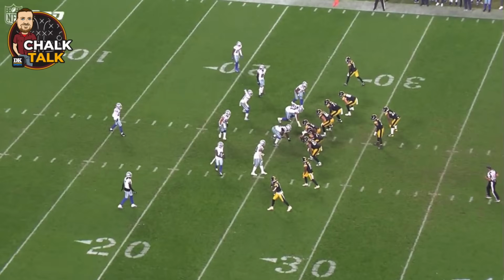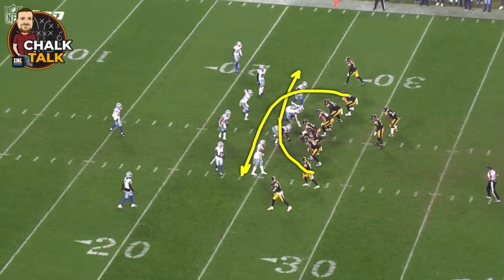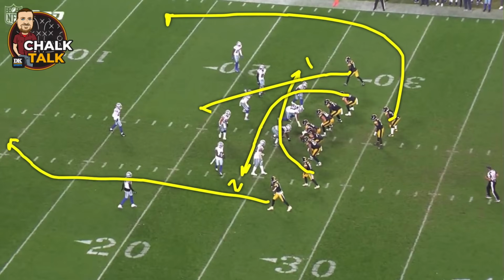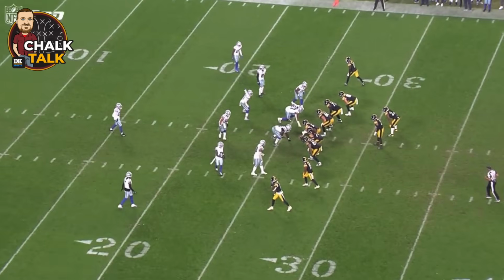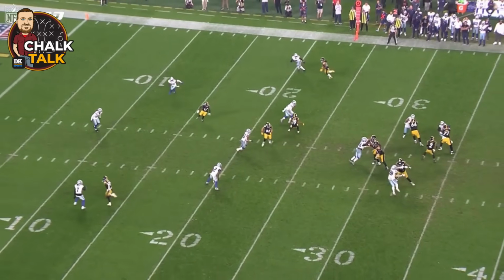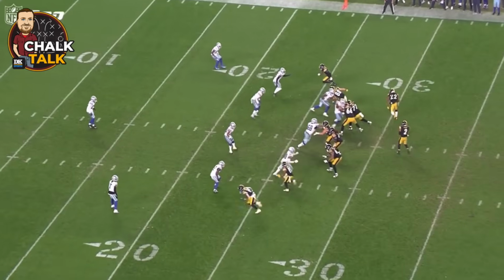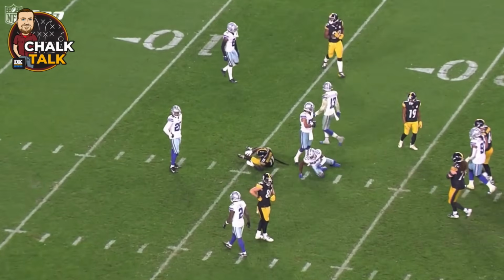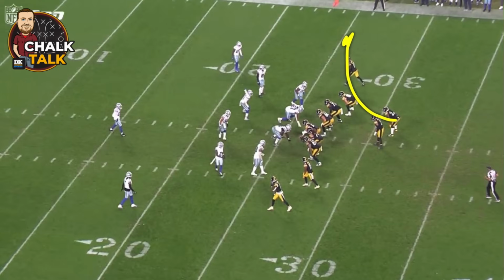Chalk Talk: The Mesh concept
In this episode of Chalk Talk, Chris Halicke breaks down the Mesh passing concept.

Hear award-winning columnist Dejan Kovacevic's Daily Shot of Steelers podcasts every weekday morning, plus the all-new DOUBLE SHOT show that follows up at 4:30 p.m. Eastern! We also have regular shows from former Steelers guard Ramon Foster, former NFL scout Matt Williamson and much more!

ABOUT US ►  DK Pittsburgh Sports is the proud, pioneering, fully independent venture begun in 2014 by award-winning reporter Dejan Kovacevic and featuring a professional staff covering the Steelers year-round and everywhere they go! This is where it all started!